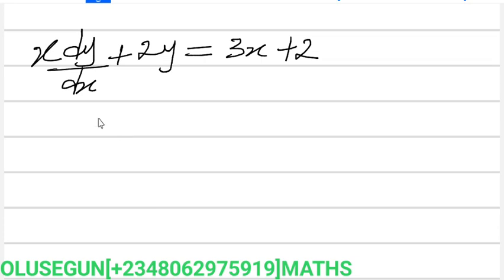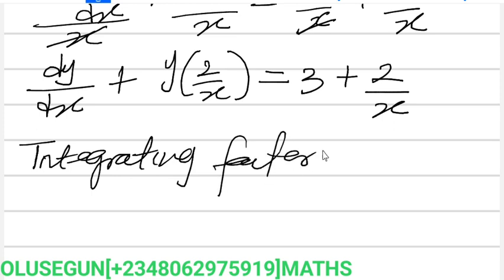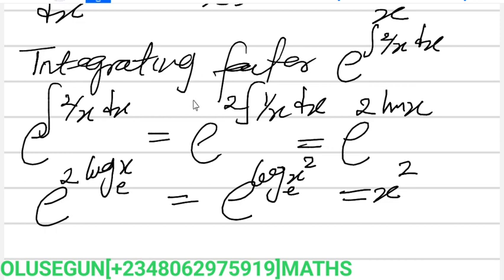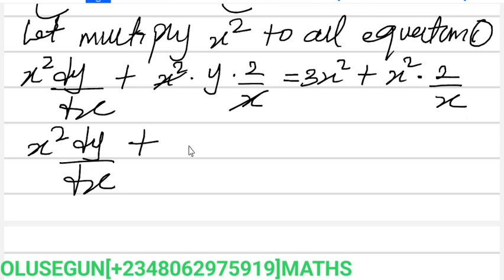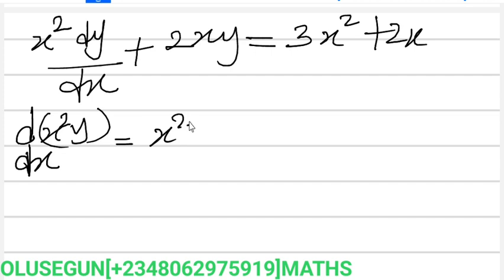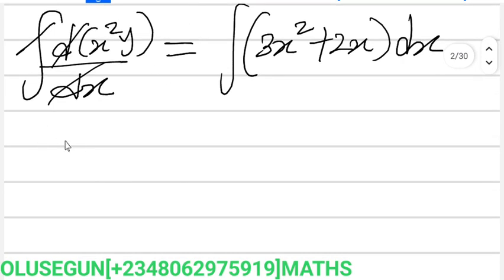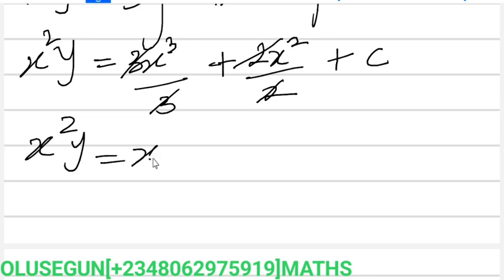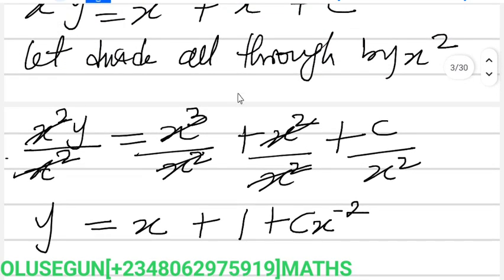Differential Equations| Integrating Factors| Calculus best explanations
Explore the fascinating world of Differential Equations with our comprehensive tutorial on the Integrating Factor Solution! Learn how to solve DEs using this powerful method and gain a deeper understanding of mathematical concepts.